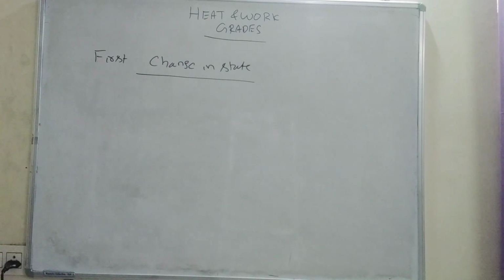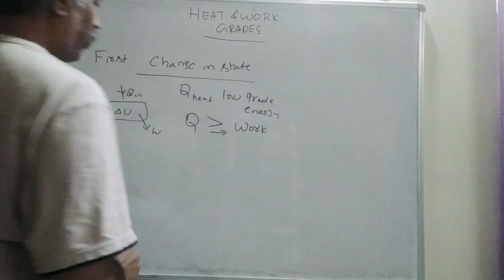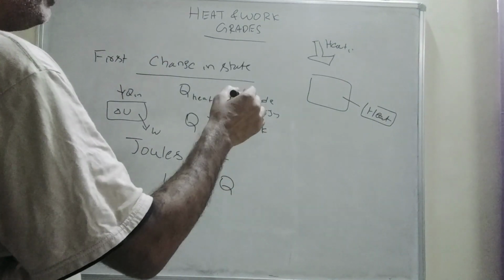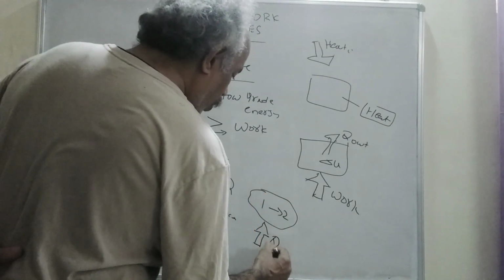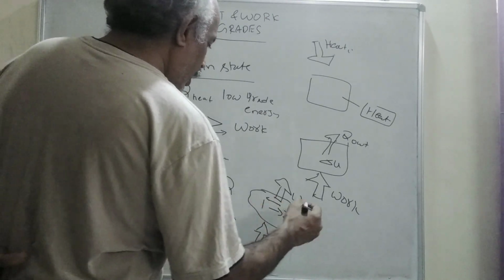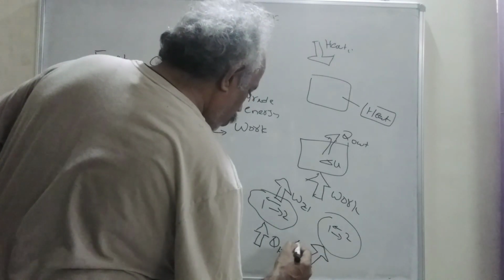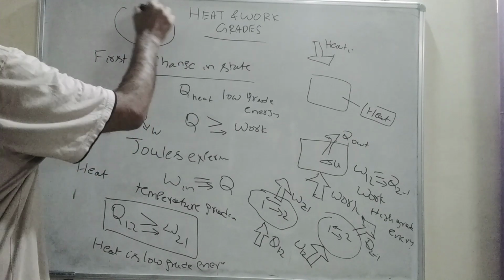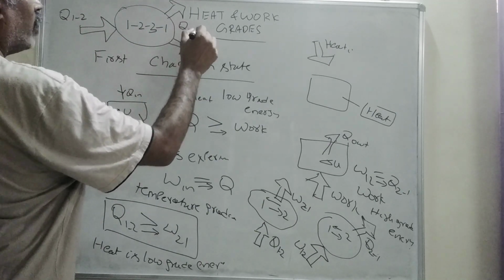Grades of heat and work